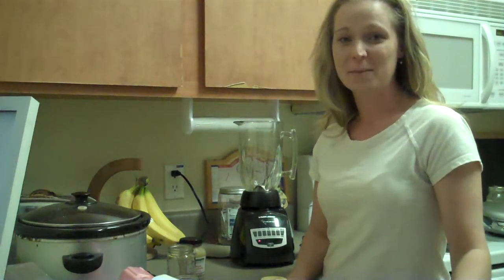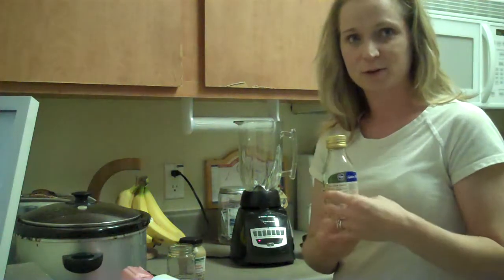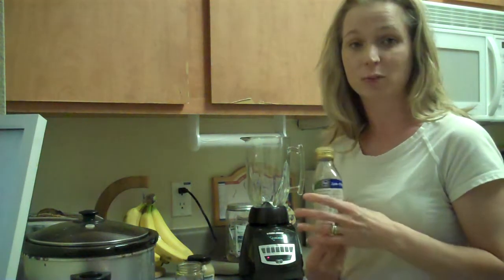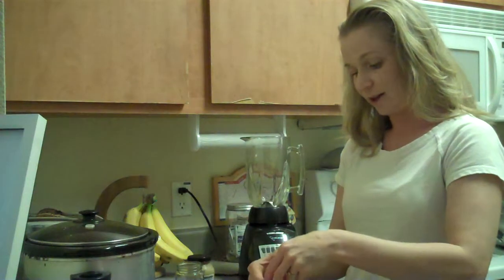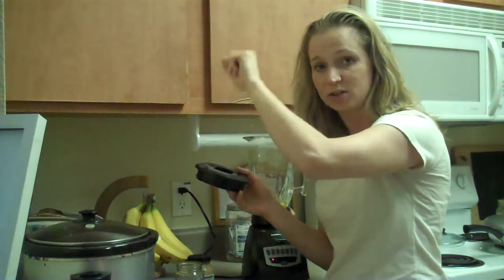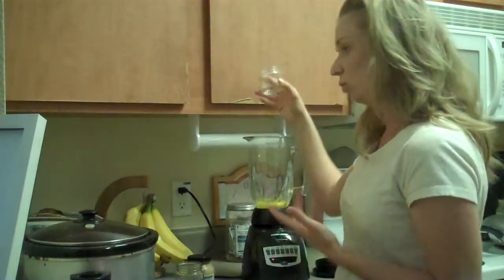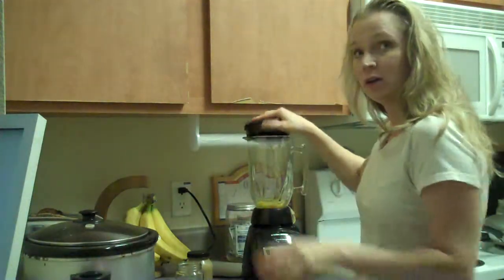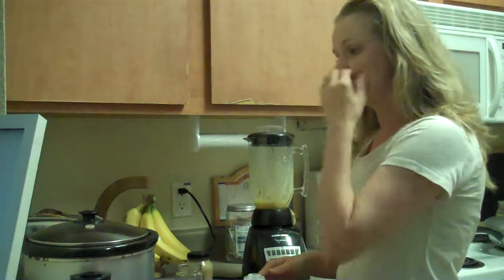How to Make Homemade Mayo.MP4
Learn how to make a healthier mayo than Kraft's Mayo & Miracle Whip. Do it yourself at home, it tastes better and is better for you. Use organic products and have a cheaper organic mayo than anything you can find at the stores.

*oh, btw, at the end the mayo I made seemed a little too runny. probably because I added the honey there at the end and the original recipe didn't call for honey...so if yours is too runny, just add about as much egg (whites or yoke, doesn't matter) to the mixture...enough to compensate for the extra liquid you just added and it should be perfect. :)